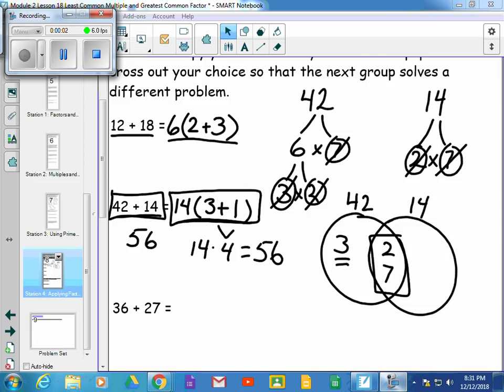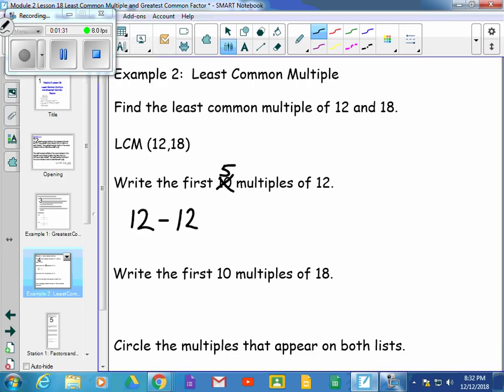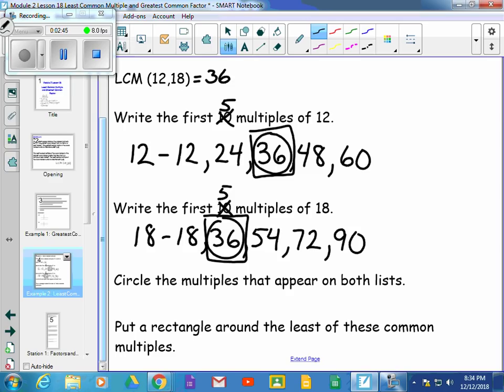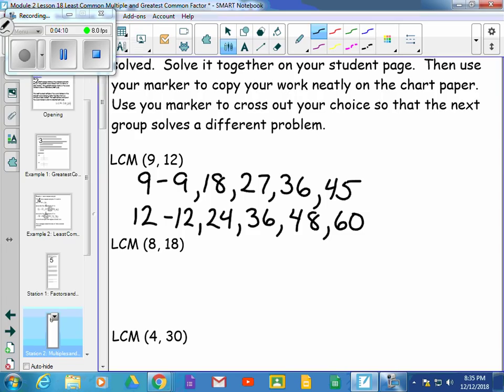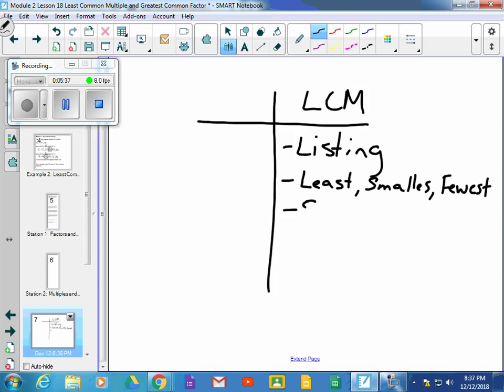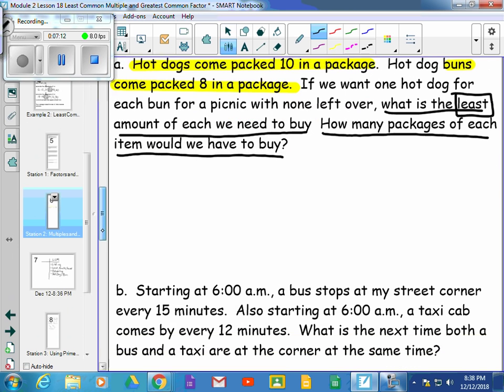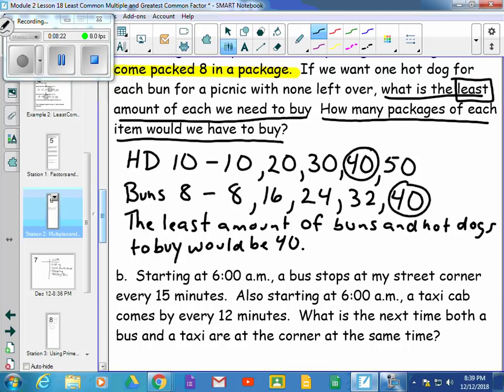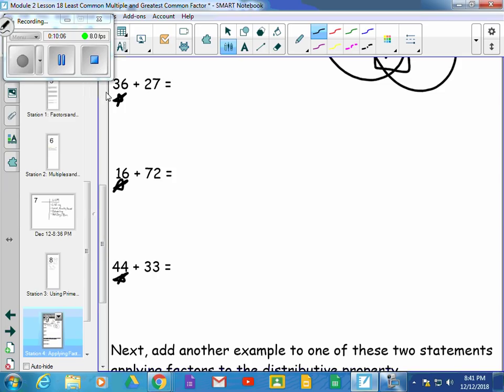Mod 2 Lesson 18 Video Part D